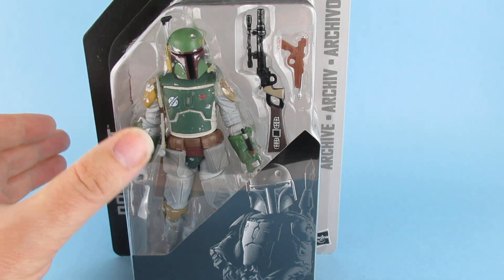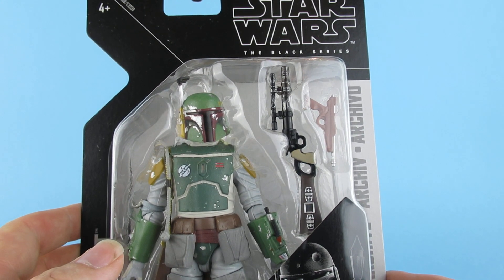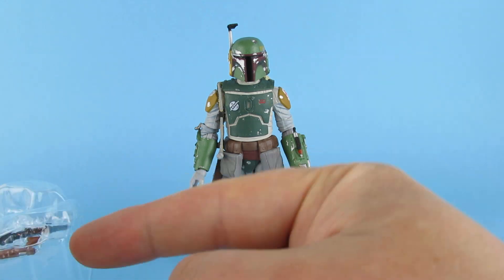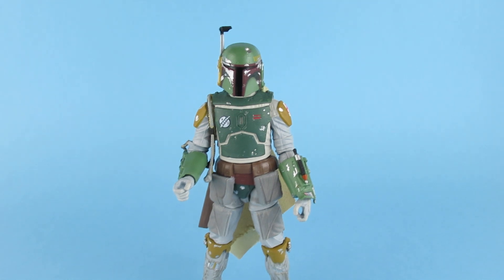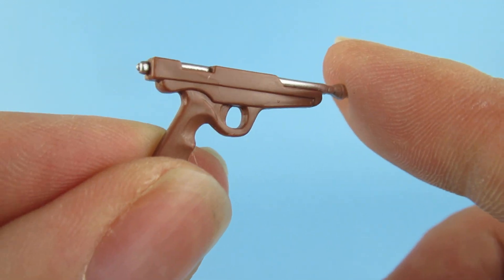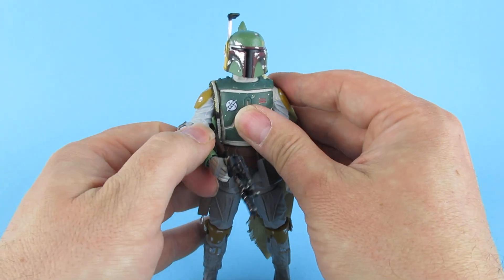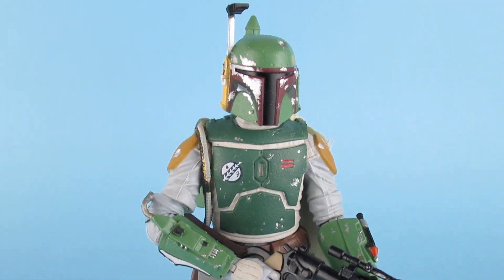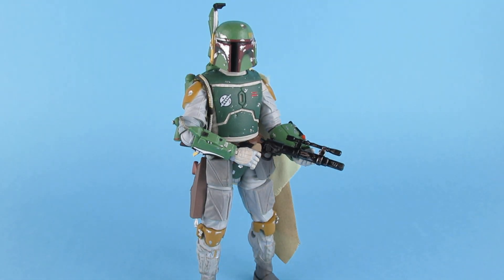Boba Fett star wars black series archive action figure unboxing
this is the star wars black series Boba Fett action figure the coolest bounty hunter ever ? an this is such a nice figure of him i just hope we get that other Mandalorian in an action figure soon !!!